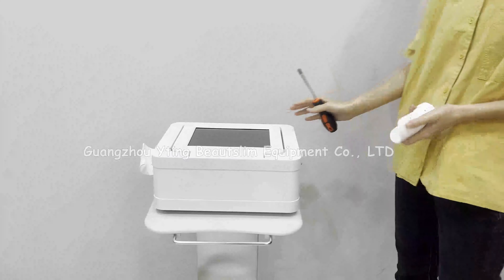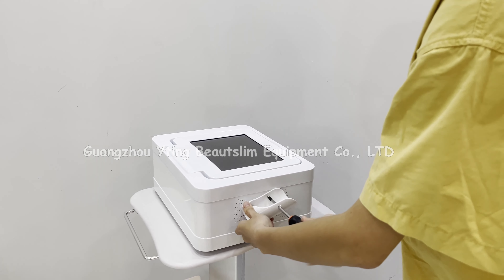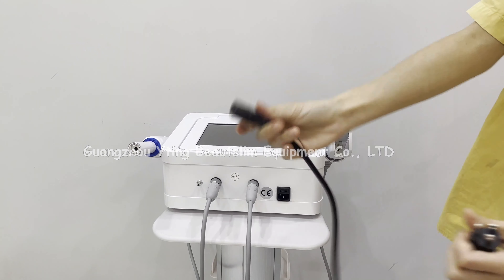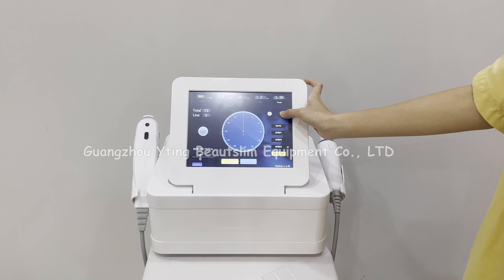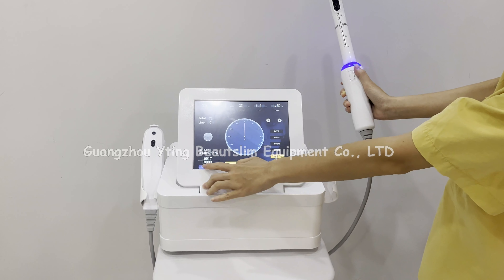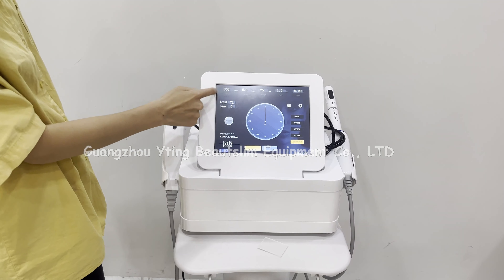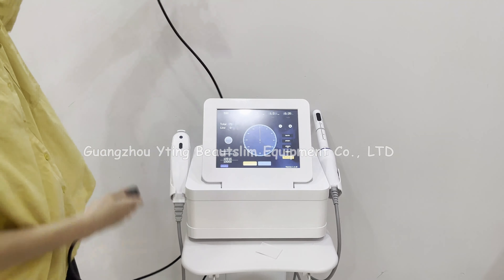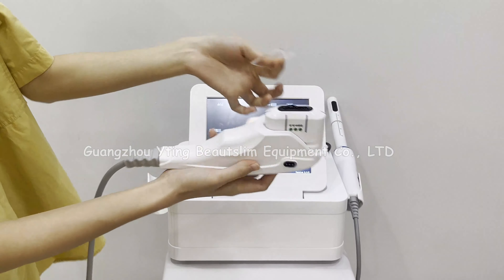Yting Hifu Face Lifting Skin Tightening 2 in 1 Vaginal Tightening Machine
ulthera HIFU beauty system uses an advanced new high-intensity focused ultrasound technology(HIFU for short). The machine will release highly concentrated focus sonic energy which can directly penetrate into the skin and deep SMAS facial skin tissue that can stimulate and renew skin’s collagen and thus tighten the skin and remove wrinkles. It successfully achieves a quite good result of skin tighening,face lifting, body slimming and vaginal tightening without any help of invasive surgeries.

The Vagina Tightening HIFU System uses an noninvasive ultrasonic focusing technique to directly focus on the mucosal lamia and muscle layer. Using ultrasonic waves as the energy source and taking advantage of its penetration and focality, the system will send out ultrasonic energy focusing in the the lamina propria and muscle fiber layer in a predetermined depth. A higher intensity of ultrasonic region, called focus region, is formed. In 0.1 second, the temperature of the region can reach to above 65 ℃ , so the collagen is reorganized and the normal tissue outside the focal region is undamaged. Therefore, the desired depth layer can obtain the idael effect of collagen contraction, reorganization and regeneration. Ultimately, the mysterious effect of vagina tightening is achieved.